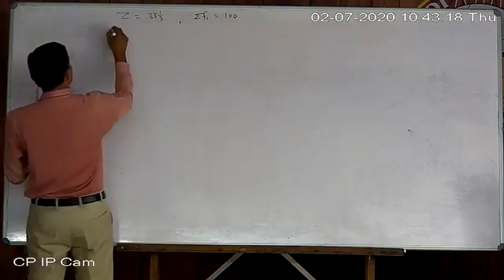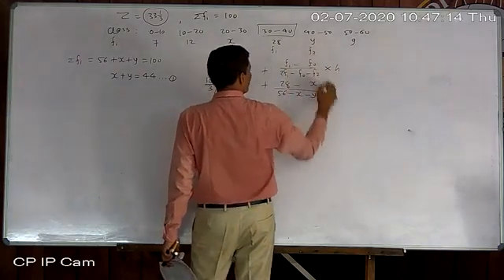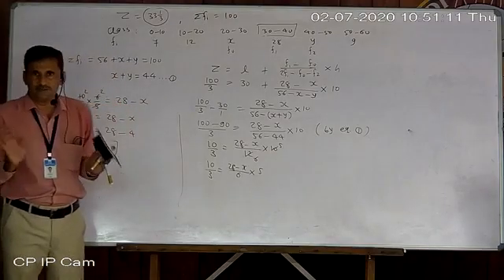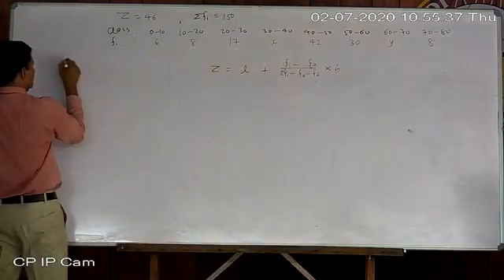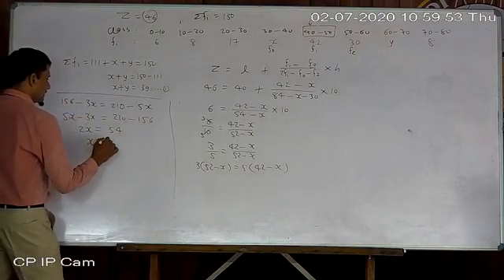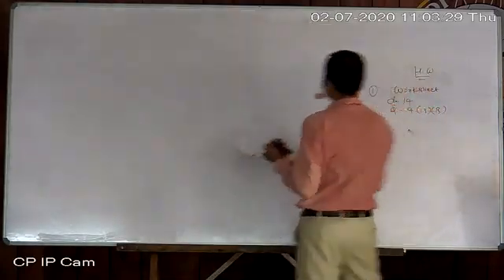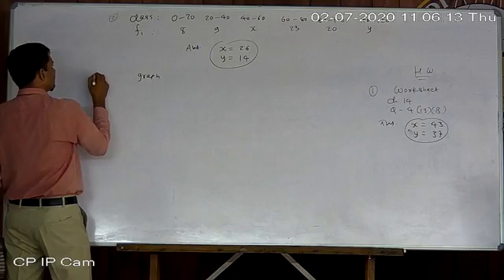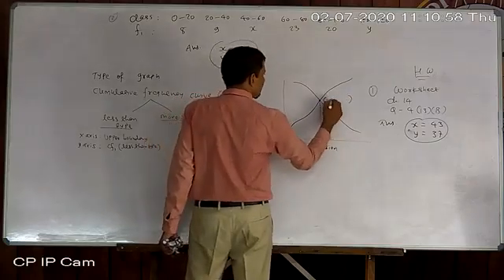STD 10TH SUB-MATHS P-16 DT-23.07.2020